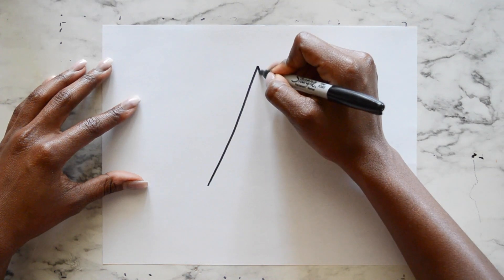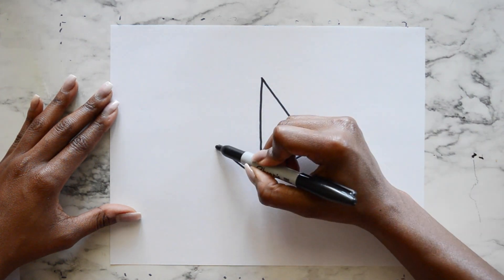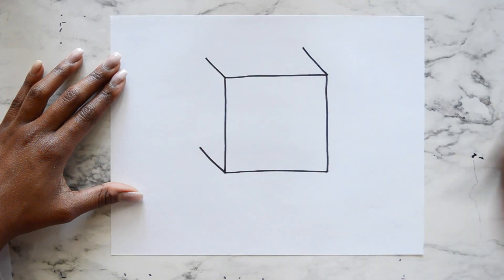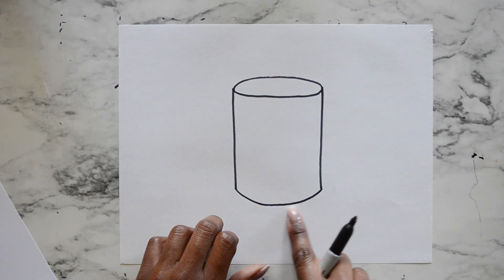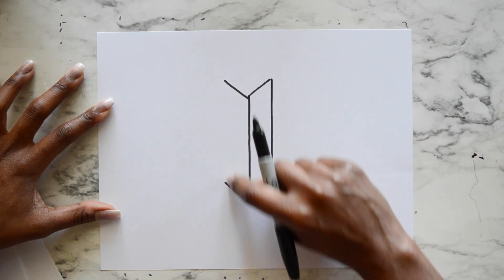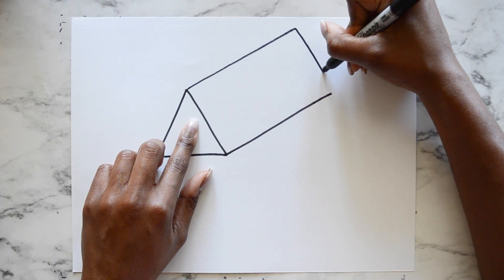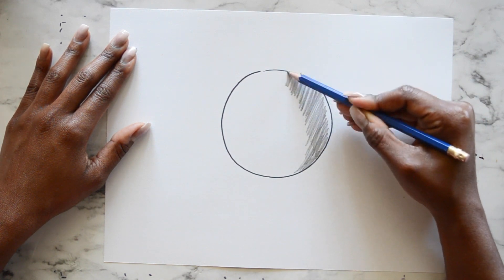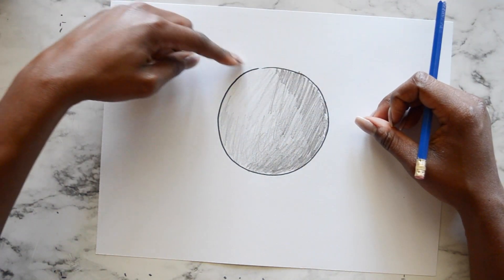How to Draw Solid 3D Shapes (Form)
In this lesson we practice our knowledge of 2D shapes and apply it to 3D techniques to draw various forms. The supplies needed for this lesson are paper, pencil and an eraser (coloring tools optional).